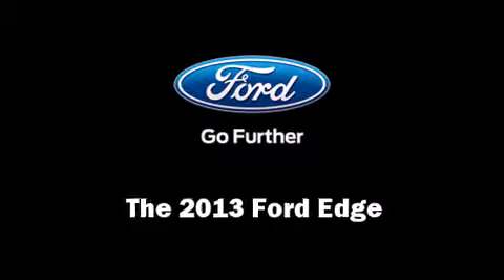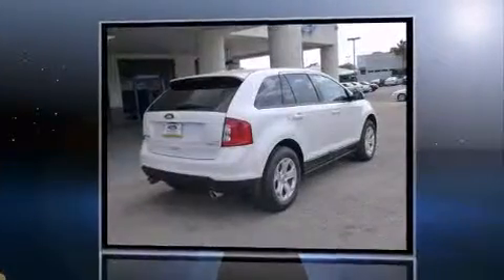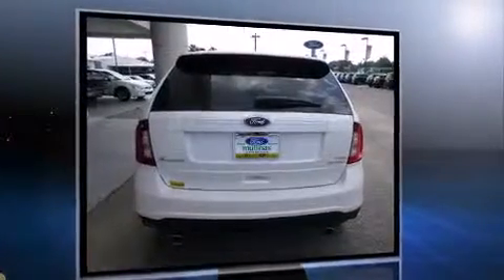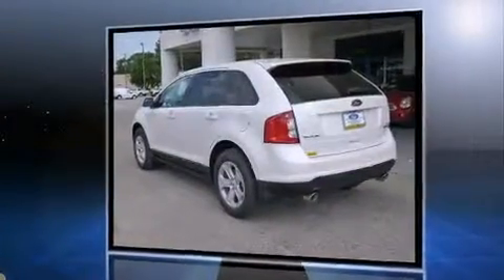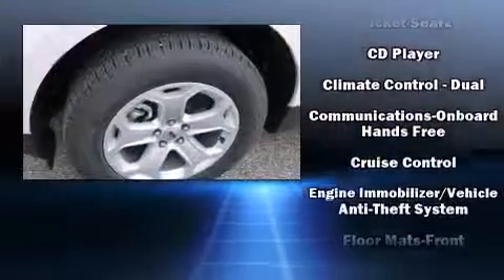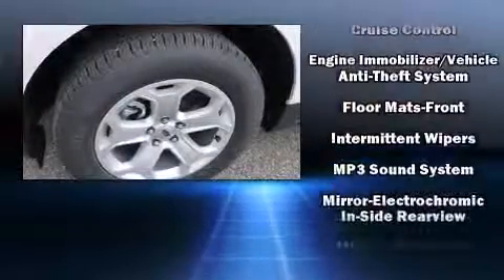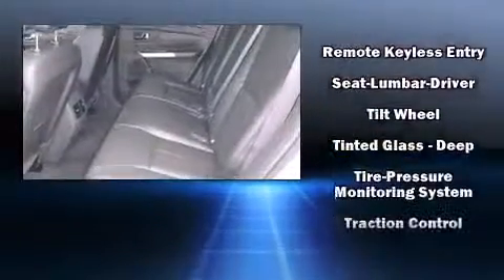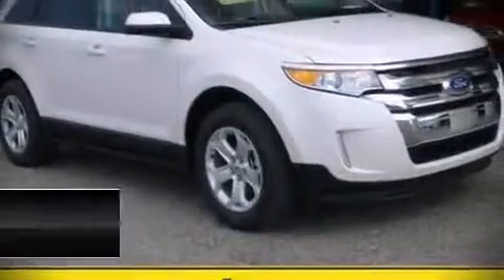2013 Ford Edge SEL in Mobile, AL 36608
Mullinax Ford
7311 Airport Blvd.

You're going to love the 2013 Ford Edge. Top features include front dual zone air conditioning, delay-off headlights, a tachometer, adjustable headrests in all seating positions, an automatic dimming rear-view mirror, heated door mirrors, power windows, and remote keyless entry. Ford also prioritized safety and security by including: dual front impact airbags with occupant sensing airbag, front SIDE impact airbags, traction control, brake assist, ignition disabling, and 4 wheel disc brakes with ABS. Various mechanical systems are monitored by electronic stability control, keeping you on your intended path. We have the vehicle you've been searching for at a price you can afford. Stop by our dealership or give us a call for more information.